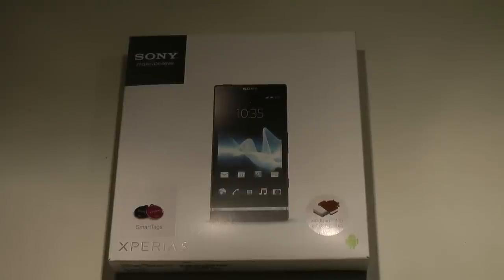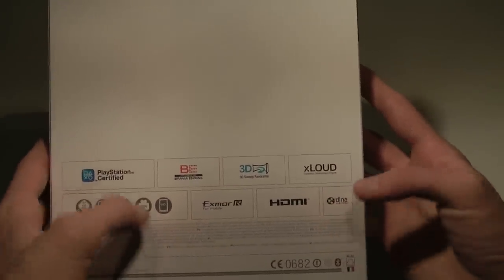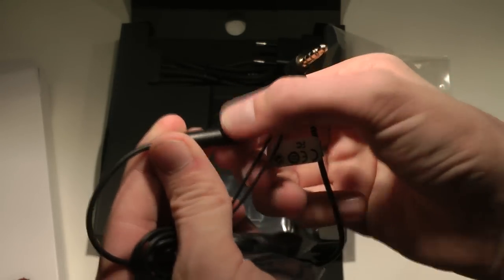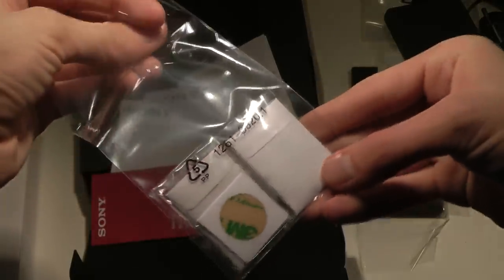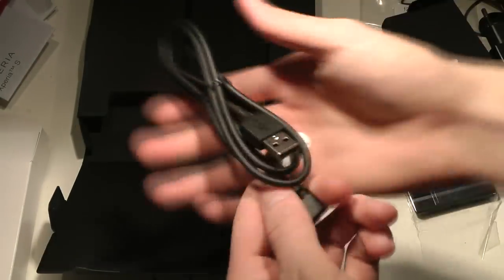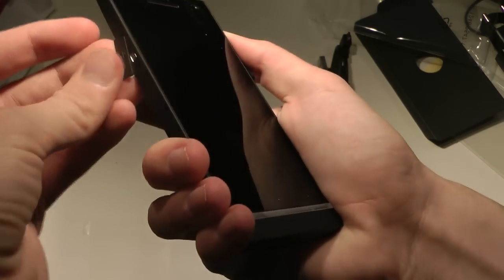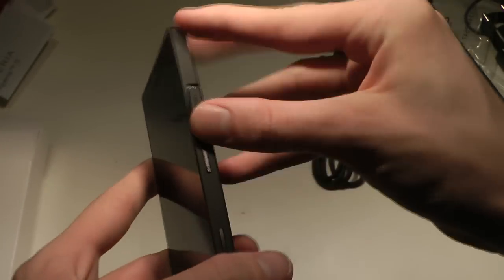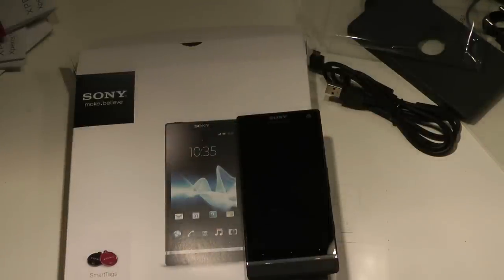Sony Xperia S Unboxing & First Hands-On Look!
Source: